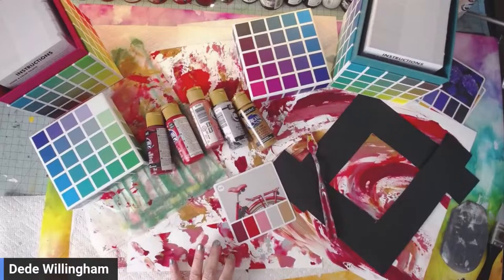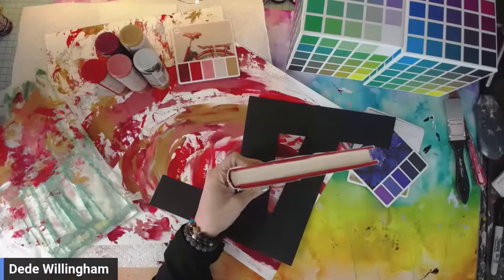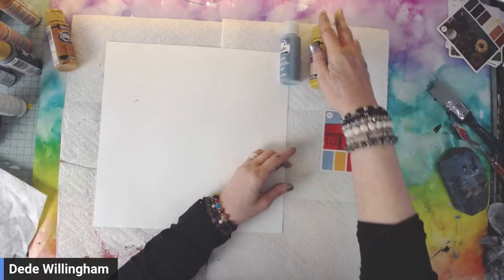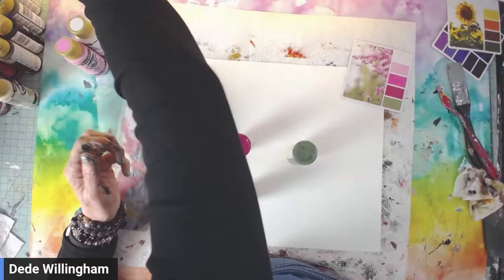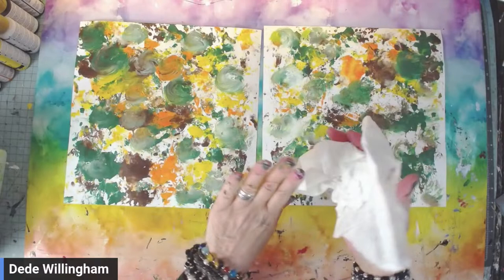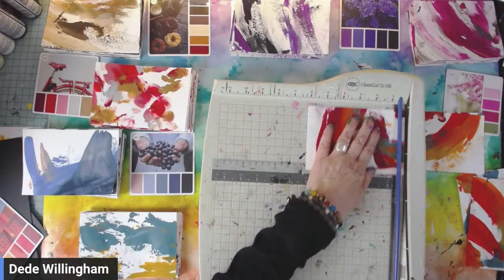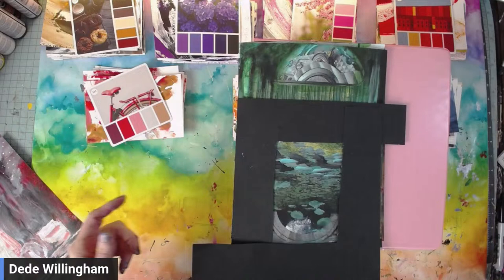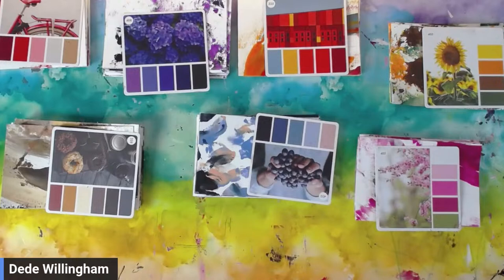Color Cube and Collage Smash Up